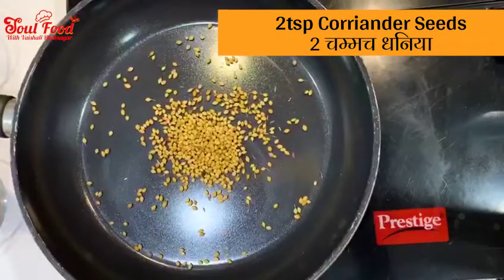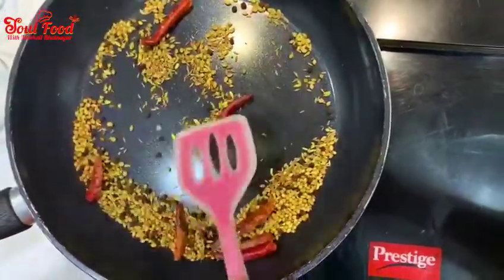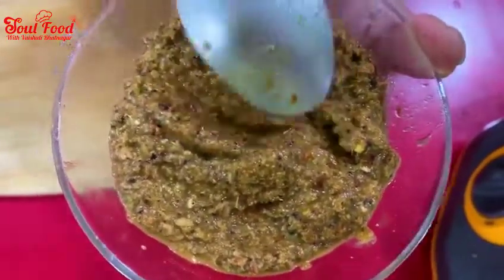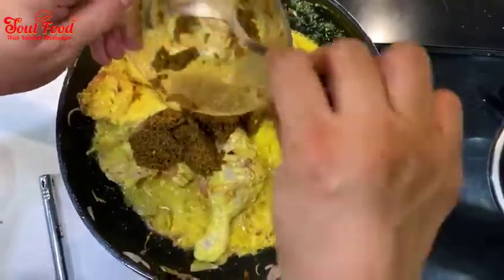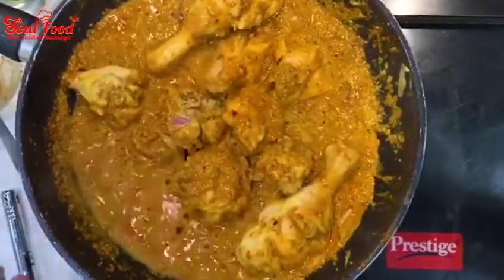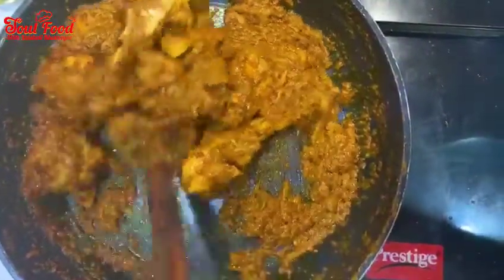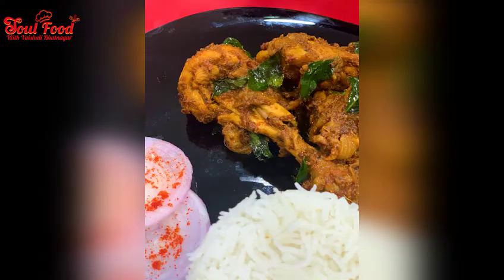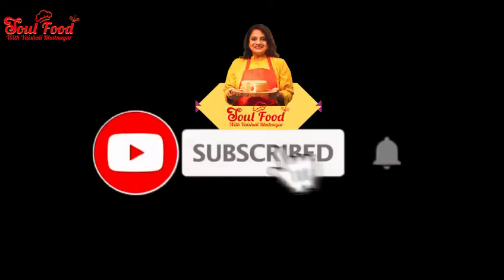Chicken Ghee Roast | Roasted Chicken – Chettinad Style | Vaishali Bhatnagar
chicken ghee roast mangalorean style
chicken ghee roast recipe
mangalorean chicken ghee roast
ghee roast chicken
chicken recipes for dinner
chicken roast recipe
chicken recipe fry
ghee roast chicken recipe dry
easy chicken ghee roast recipe
chicken recipe
kundapur chicken ghee roast
mangalore chicken ghee roast
chicken recipes easy
best ghee roast chicken recipe
chicken masala
spice eats
spice eats recipes
spice eats chicken
chicken ghee roast,chicken ghee roast recipe,chicken roast,roasted chicken,chicken fry,chicken fry recipe,chicken recipe